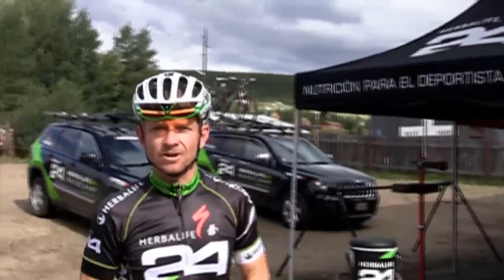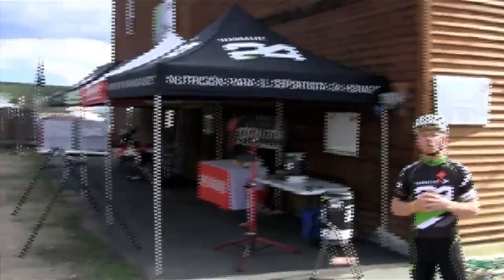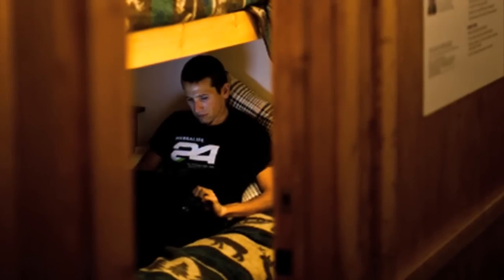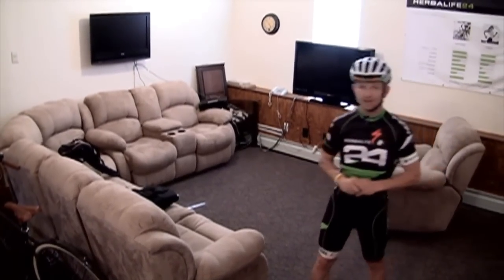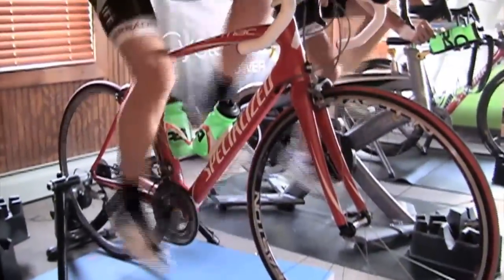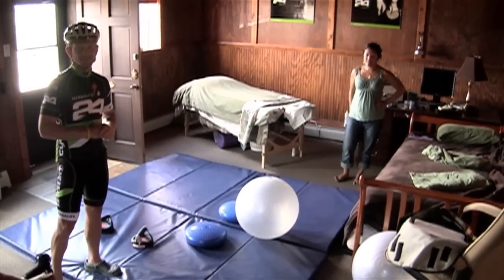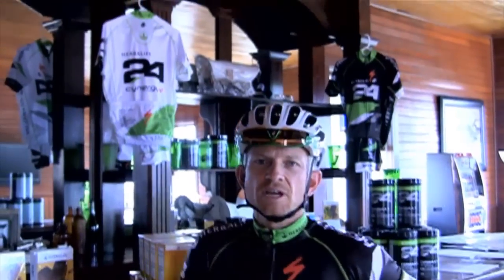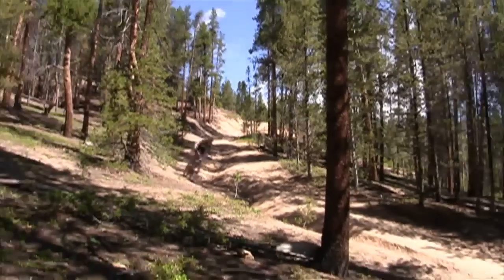Inside the Herbalife24 Basecamp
Check out the Herbalife24 Basecamp. If you're looking for a group ride or some pro advice on the Leadville Trail 100, this is the place to be.